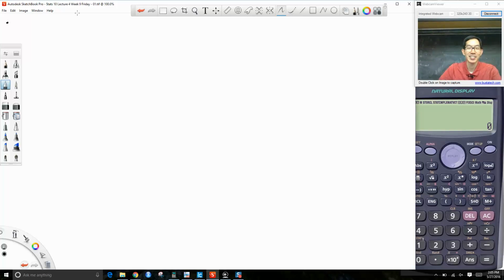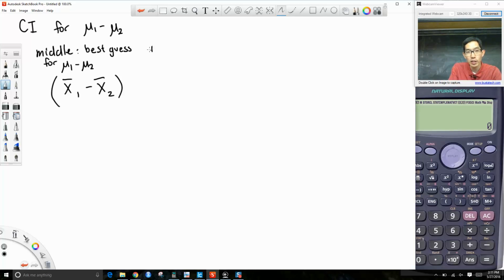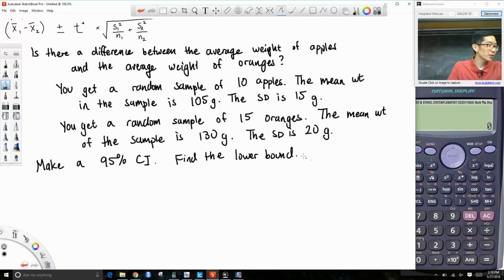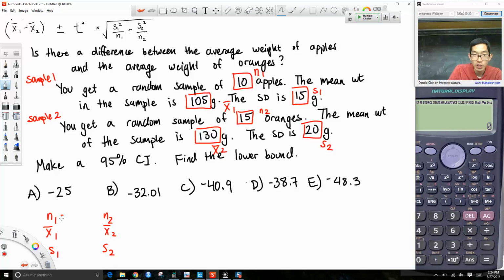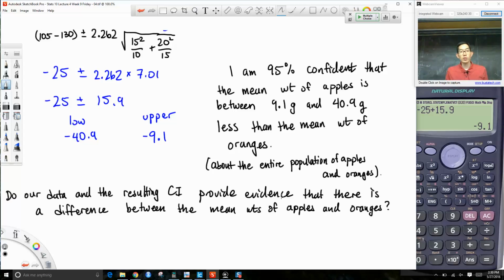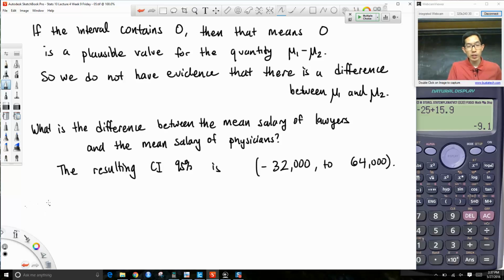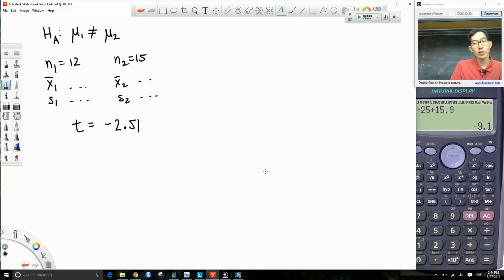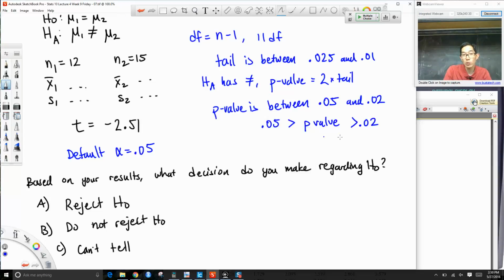5 27 2016 Part 02